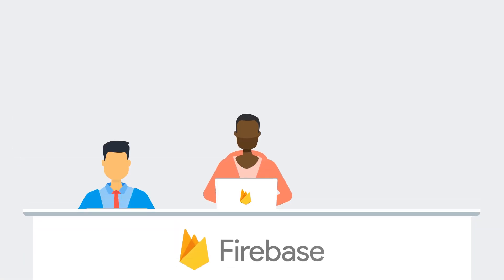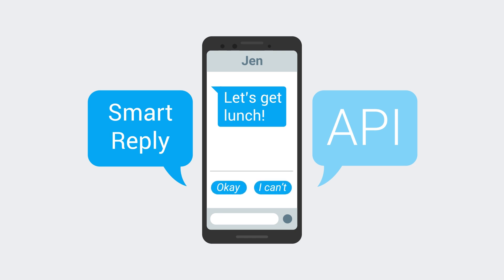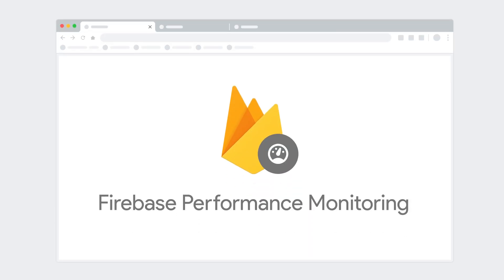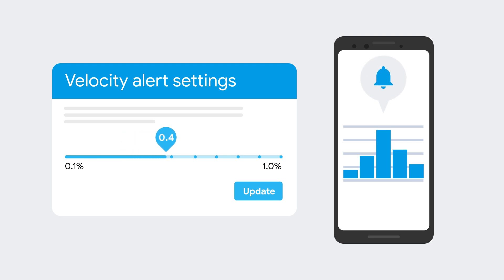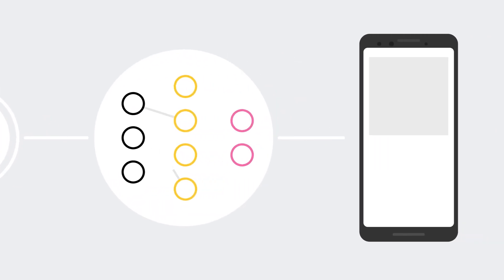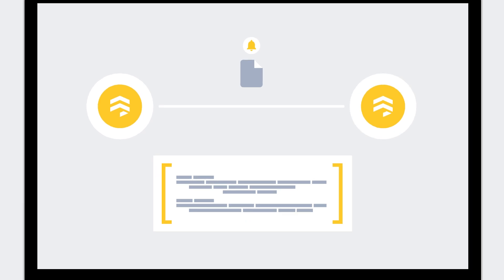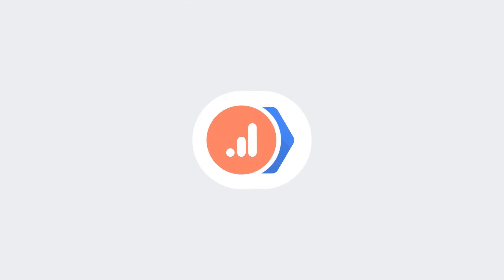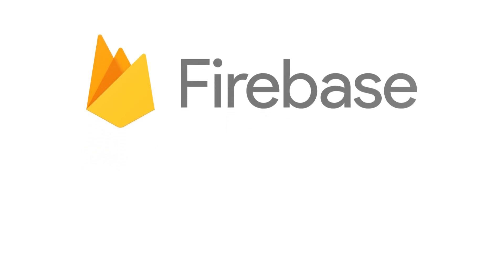What’s New in Firebase 2019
At Google I/O 2019, we announced a ton of new features to give your users the best experience. Between Crashlytics, new ML Kit features, Smart Reply API, Test Lab new features, Google Cloud Platform support plan, and Firebase Performance Monitoring for the web, there are a ton of new things coming to Firebase in 2019. Give it a look!